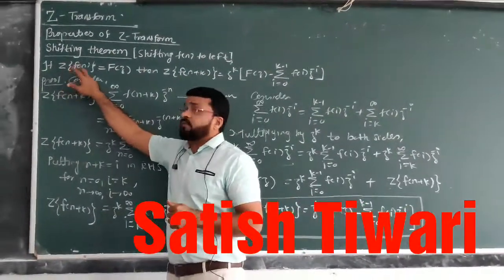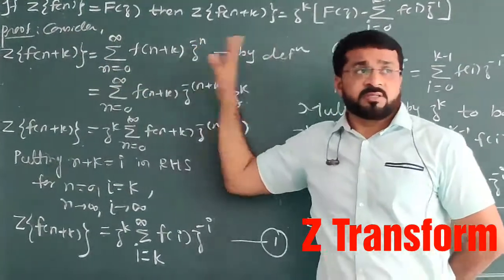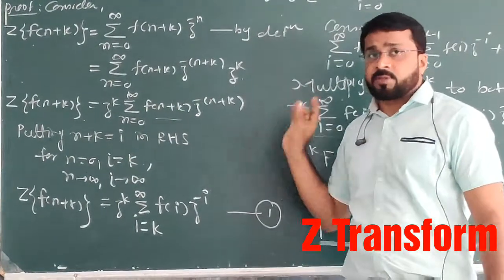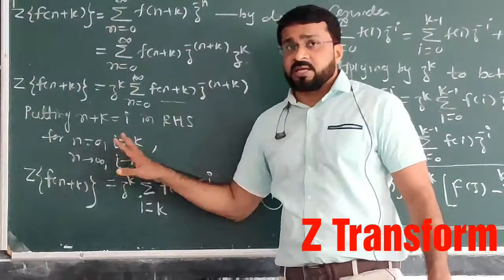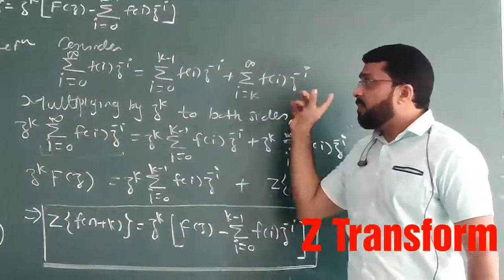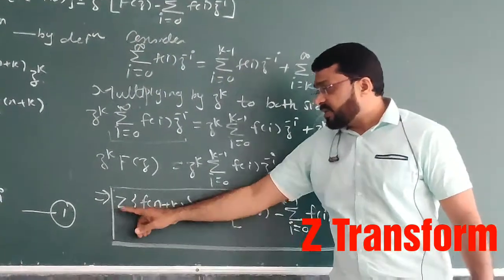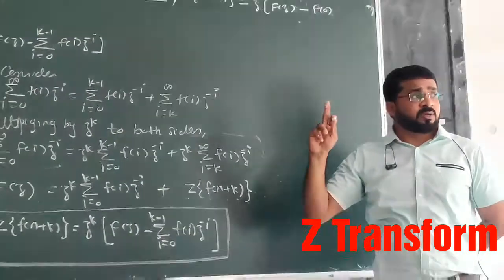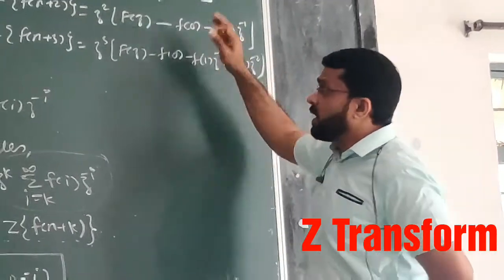Shifting Property (Z-Transform)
This video includes proof of Shifting theorem(Shifting f(n) to left)